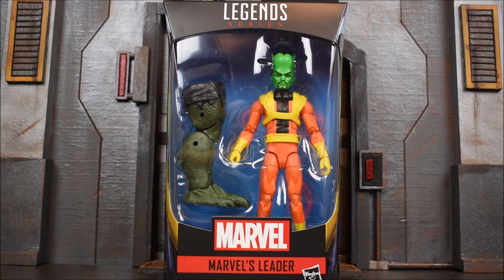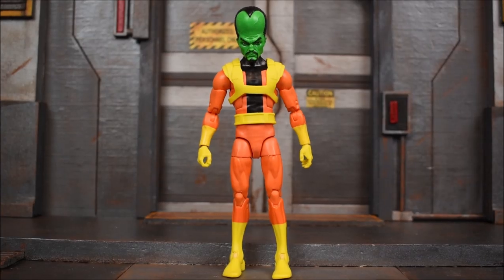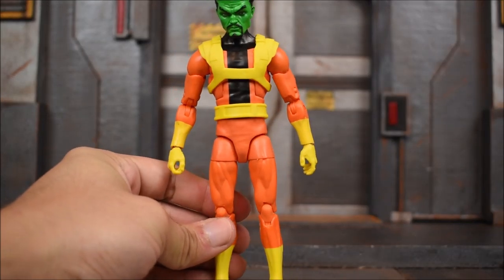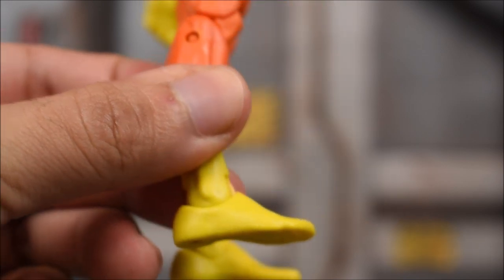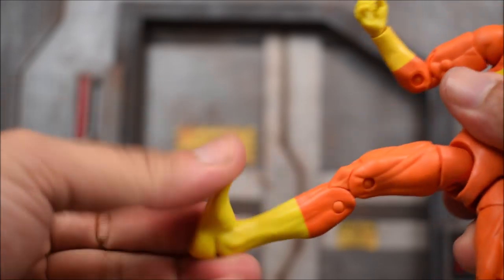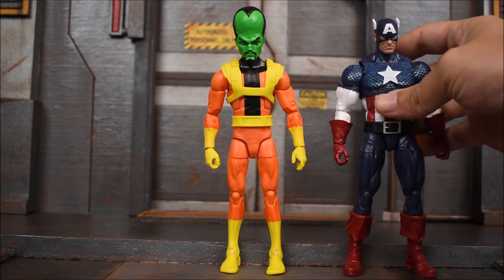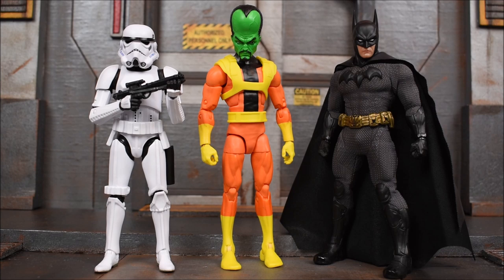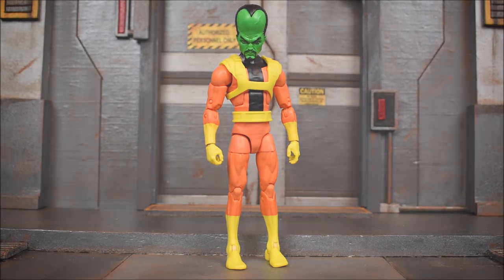Marvel Legends Avengers Abomination Wave THE LEADER Review